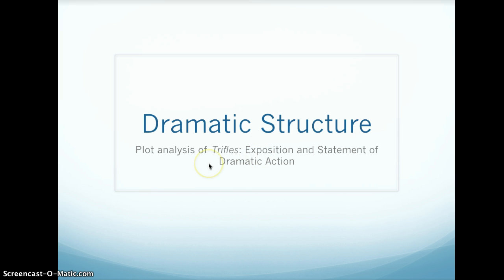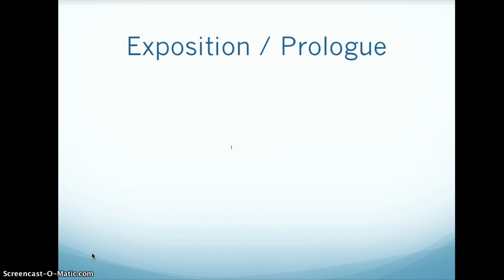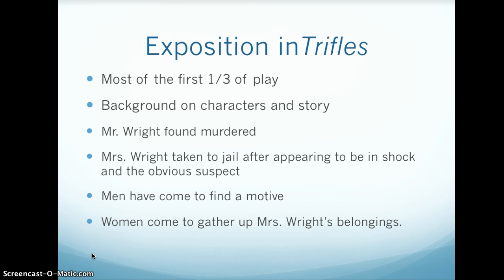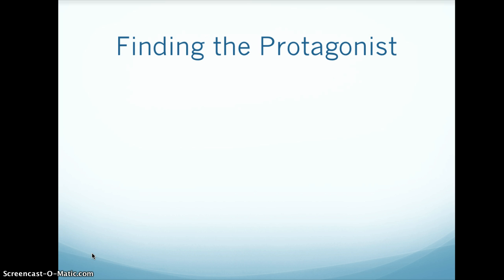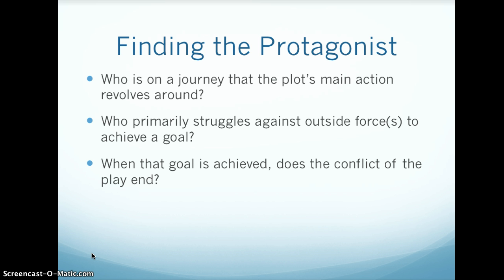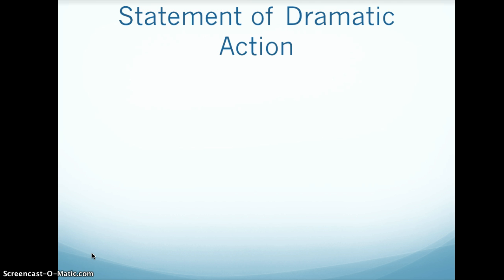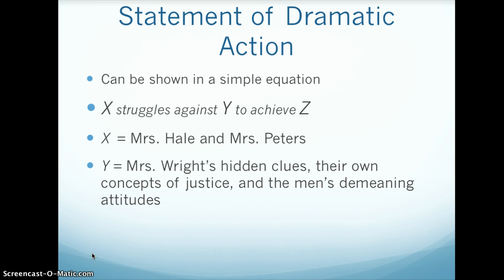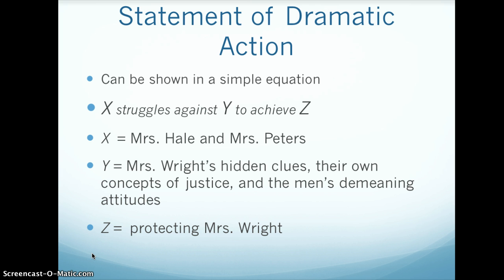Trifles Exposition and Dramatic Action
Uncover some elements of the exposition in Trifles and construct a Statement of Dramatic Action.